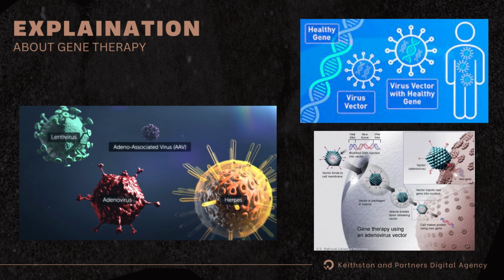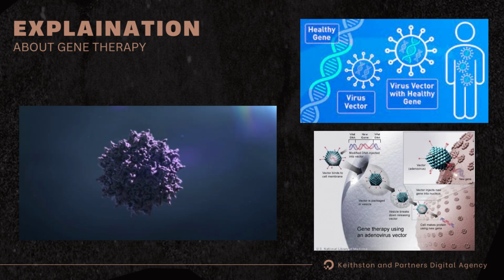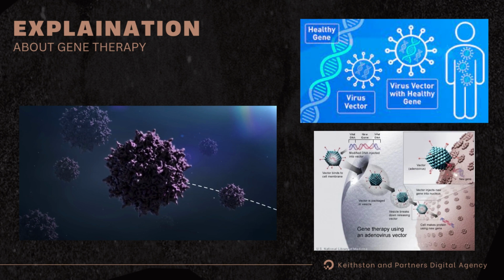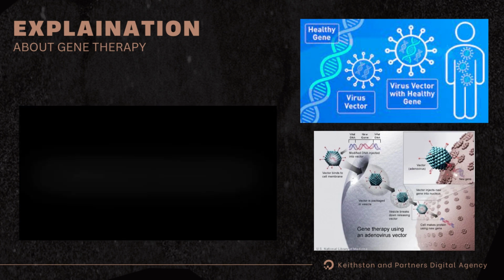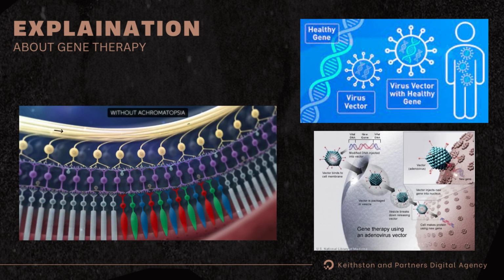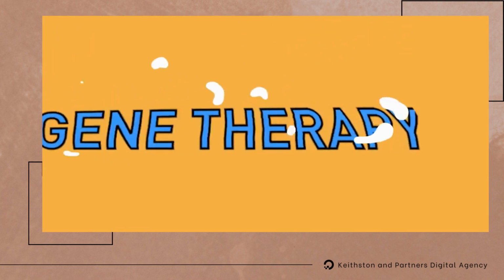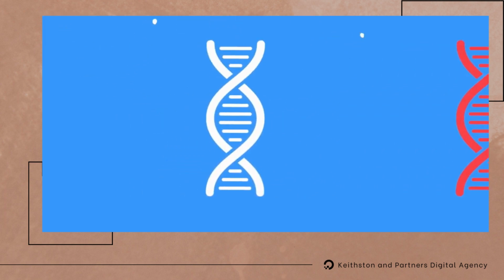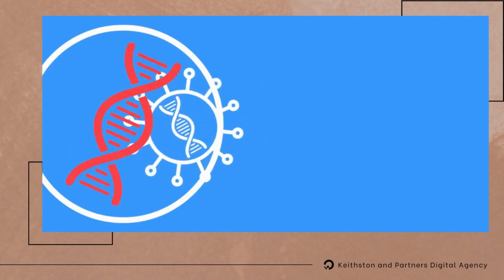Group 8 STS